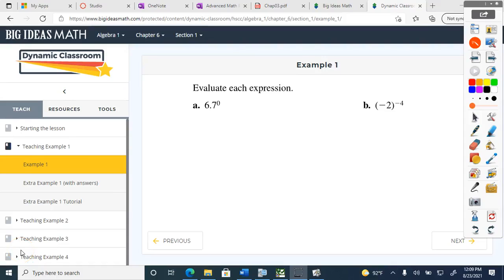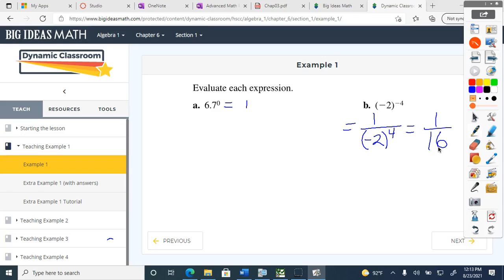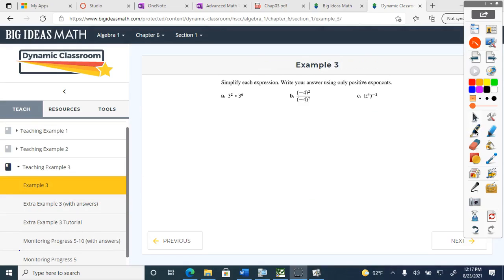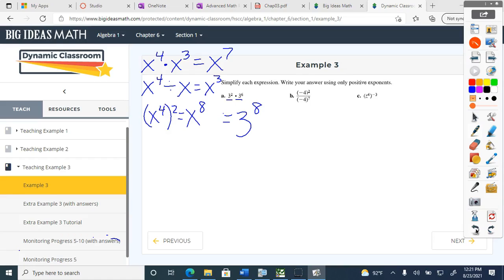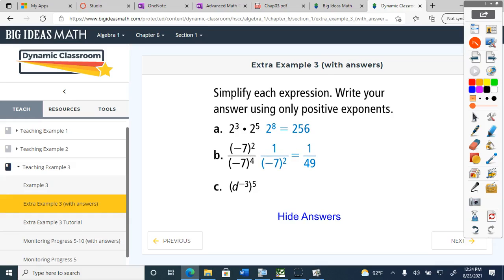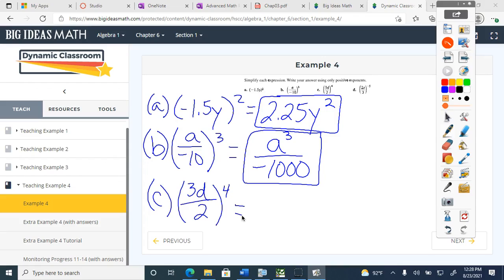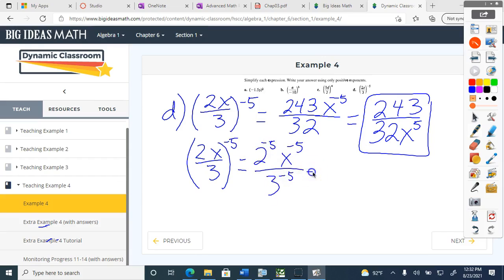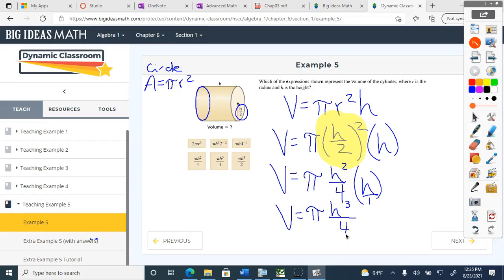Tech Math Lesson 6-1 Properties of Exponents